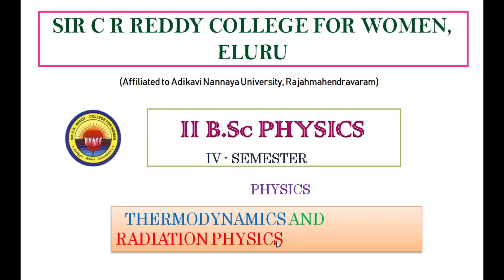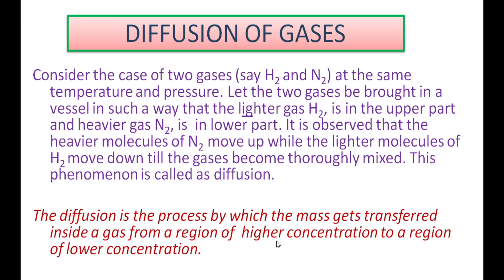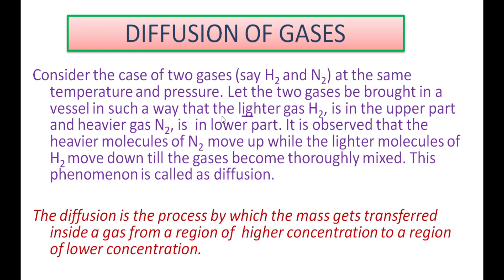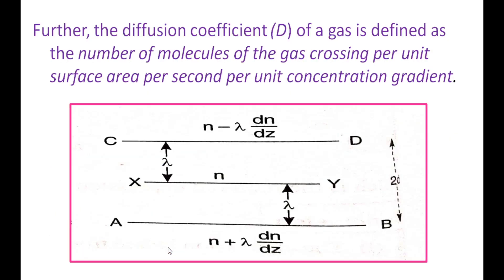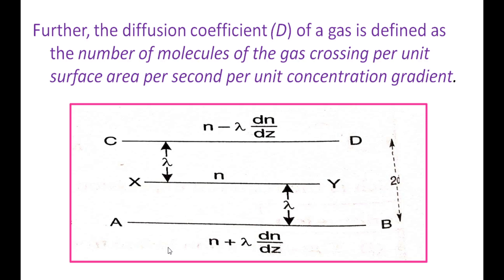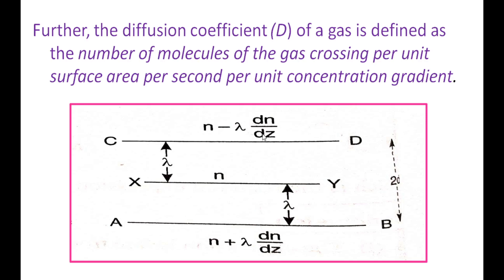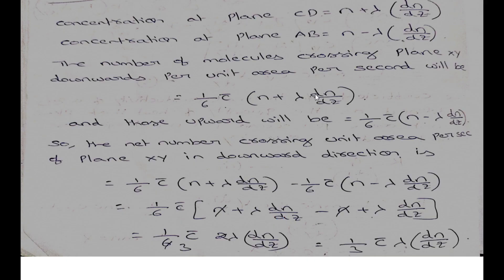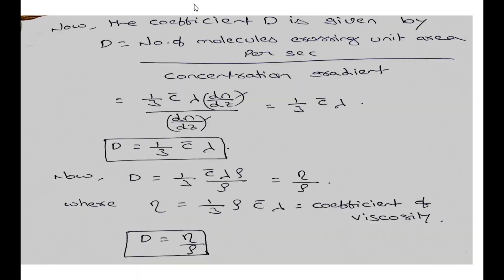23. BSc 2/4 -Thermodynamics & Radiation Physics - U 1- Kinetic Theory of Gases - Diffusion of Gases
23. BSc 2/4 -Thermodynamics & Radiation Physics - U 1- Kinetic Theory of Gases - Diffusion of Gases